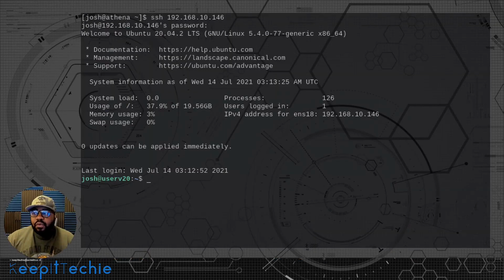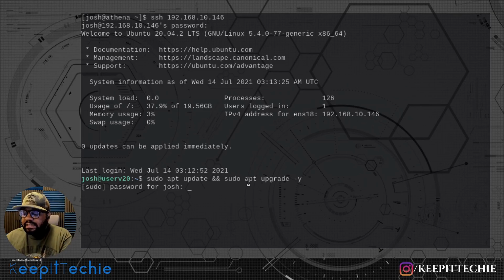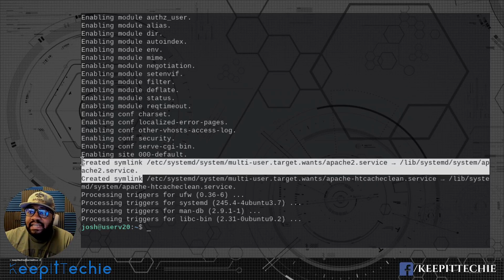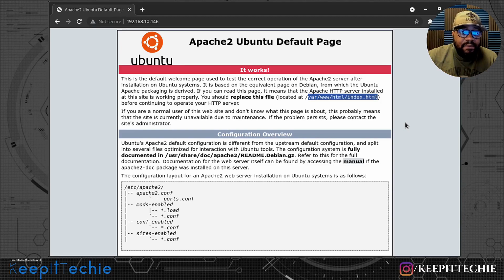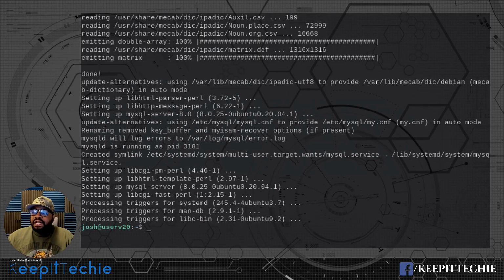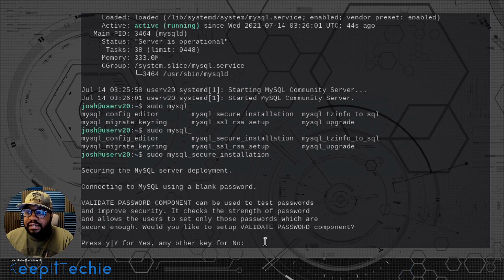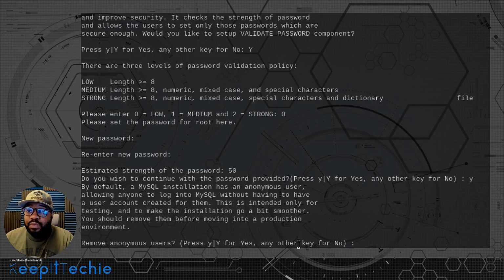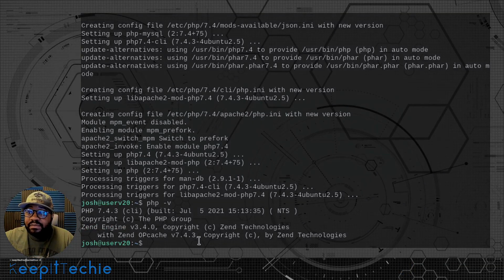LAMP Stack | Setup a Ubuntu 20.04 Web Server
What's up, Guys!!! This video is a brief overview of LAMP Stack which is a popular open-source web platform commonly used to run dynamic websites and servers. It includes Linux, Apache, MySQL, and PHP. It is considered by many, as the platform of choice for the development and deployment of high-performance web applications which require a solid and reliable foundation.

Bitcoin Address: bc1qgxzq9ck5nhud8ekmpt46l9u5gn3ty5w9n6mmd4
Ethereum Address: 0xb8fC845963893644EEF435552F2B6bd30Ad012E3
XRP Address: rKrUvWFT7hVtD5JCcCY9s2HFQZ5UHViLD
Litecoin Address: LNfWvkcFVfKZXJV28dzU9g7FQ7FYtg5cFg
Dash Address: Xu4VgqCkN4d1JKfzdjMNdb63Mfup3Cmnqx
Zcash Address: t1fqyxF3pFtRDuz2Vprt4m5pXWa8rs97Swr